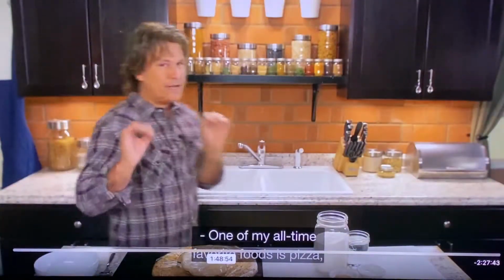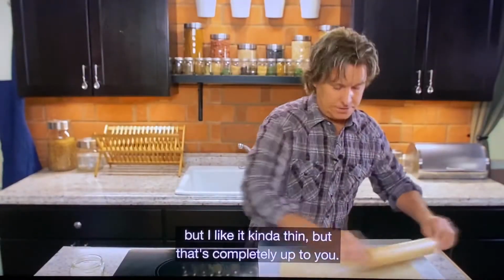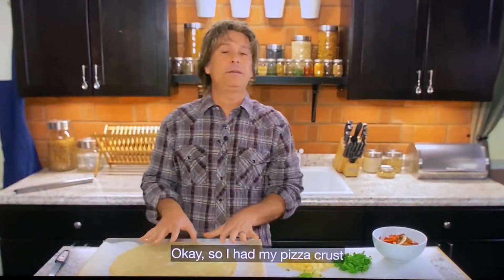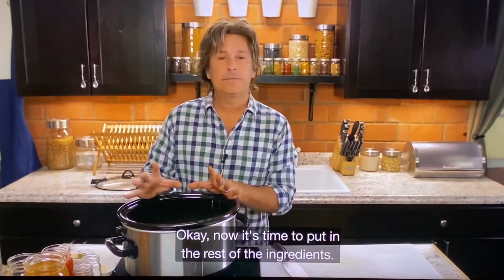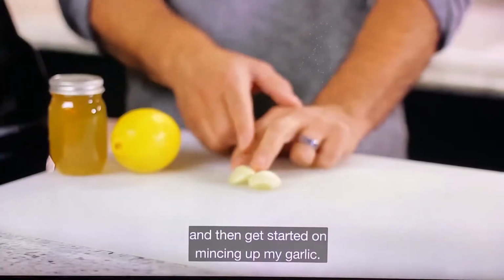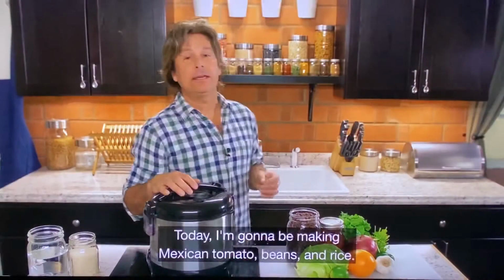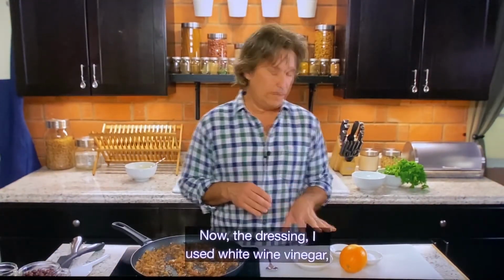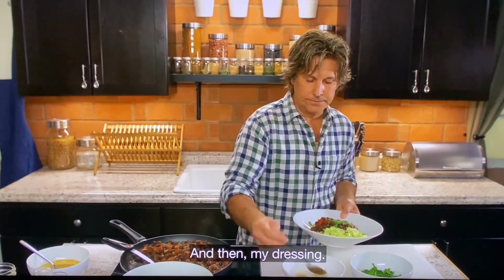Whole Plant Foods Pizza, Vegetable Barley Soup, Hummus, Mexican Beans and Rice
Diagnosed with high cholesterol, Craig McMahon took control of his health and beat his genetic fate by consuming a whole plant-based diet inspired by Doctors Campbell, Esselstyn, Greger and McDougall. Certified by Cornell in plant nutrition, Craig asks experts hard science questions and creates delicious healthy meals in his kitchen based from years of research.